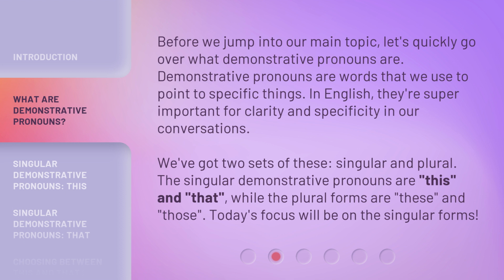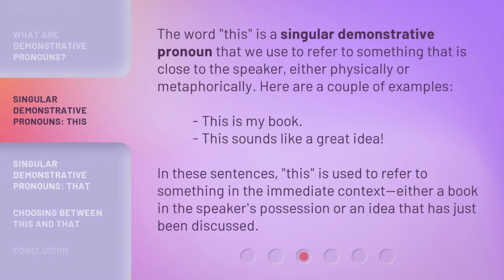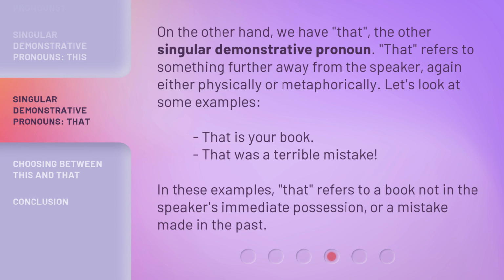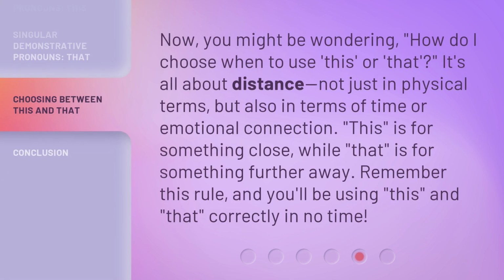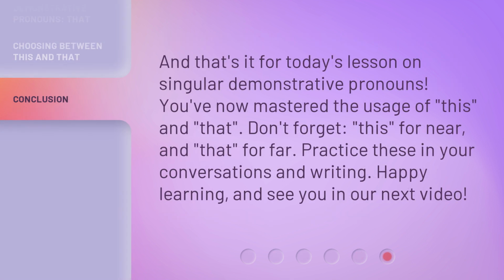Mastering Demonstrative Pronouns: This and That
Mastering Demonstrative Pronouns: This and That • Learn how to master the use of demonstrative pronouns with this concise and informative video! Discover the difference between 'this' and 'that', and how to use them to specify and distinguish the things you're talking about. Perfect for English learners looking to improve their language skills!

00:00 • Introduction - Mastering Demonstrative Pronouns: This and That
00:31 • What are Demonstrative Pronouns?
01:10 • Singular Demonstrative Pronouns: This
01:40 • Singular Demonstrative Pronouns: That
02:11 • Choosing Between This and That